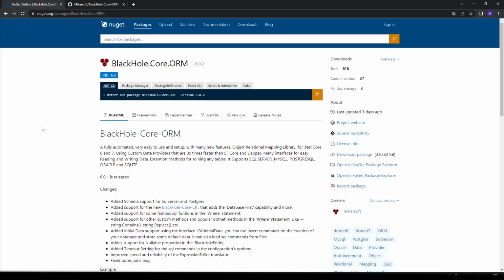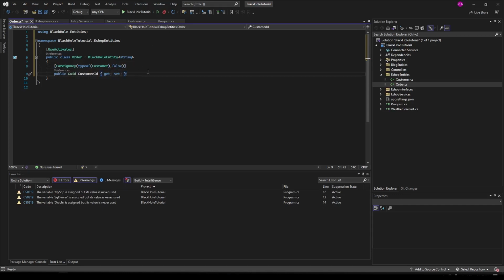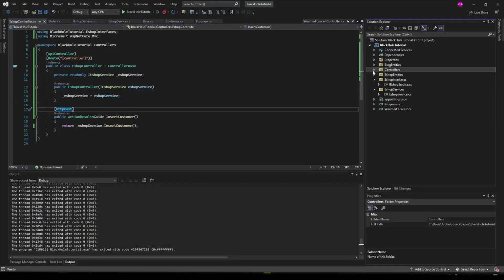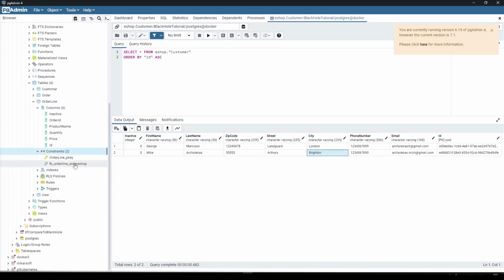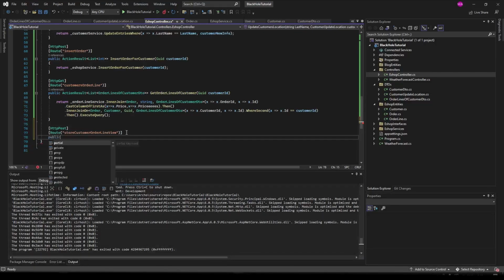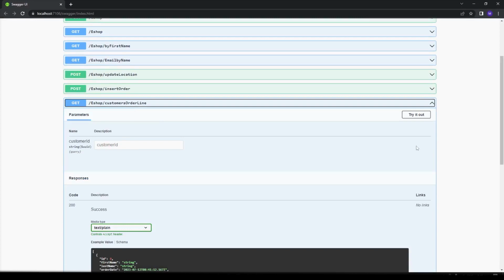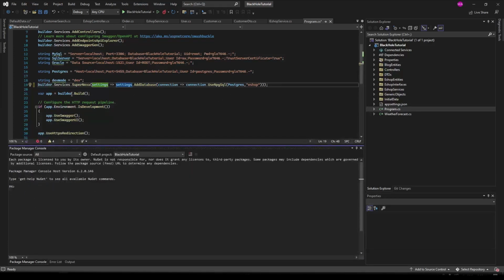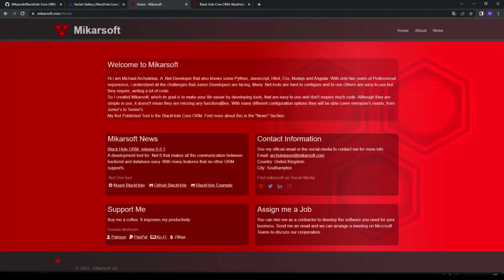The Fastest and Easiest .NET Core ORM. BlackHole.Core.ORM Complete Tutorial. (5 Databases supported)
A new Open source .Net Core class library that it can provide Sql communication with the 5 most popular Databases out of the box. It supports Oracle db, Sql Server, MySql, Postgres and Sqlite3

Easy to use, easy to set up. Faster than every other similar tool. With many features and functionalities. Suitable for Junior and Senior developers.

With Data providers with ready methods that can do almost everything in sql.

00:00:00 - Intro
00:00:16 - Features Summary
00:02:52 - Example Project Summary
00:04:05 - Creating New Web-Api
00:04:56 - Install BlackHole
00:07:36 - Configuration
00:39:12 -Creating Database
00:45:22 - Updating Database
00:52:22 - DataProvider and Services
01:05:46 - Insert and Select
01:12:36 - Custom Linq
01:19:44 - BlackHole DTO
01:26:48 - Update Specific Columns
01:32:58 - Perform Joins without SQL
02:08:20 - Store Joins as Views
02:16:08 - Transactions
02:29:02 - Logging
02:31:26 - Join Without Foreign Key
02:42:18 - Sql Helper Functions
02:52:02 - Custom Sql Commands
03:07:10 - Default Data Initializer
03:10:34 - BlackHole Cli
03:28:20 - Testing Multiple Databases
03:45:00 - Outro